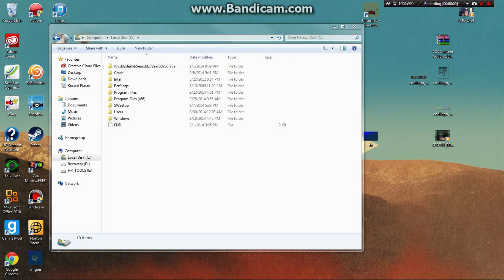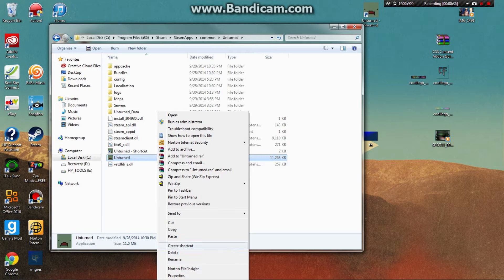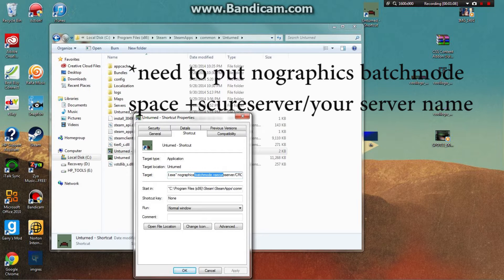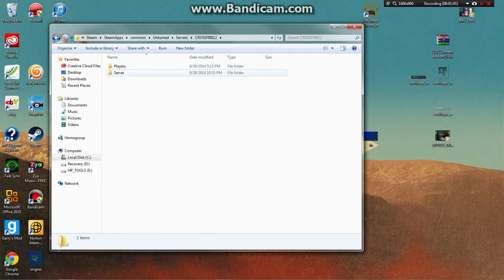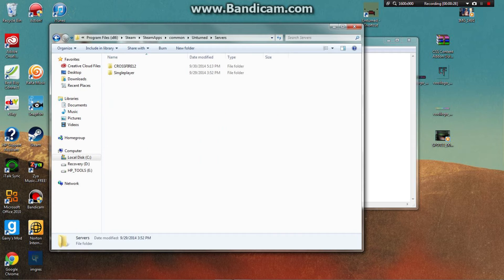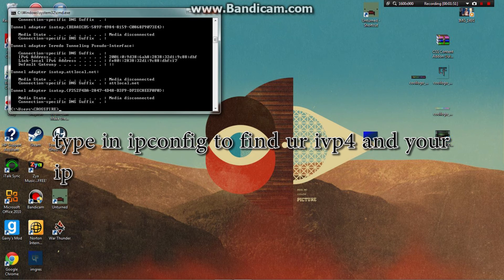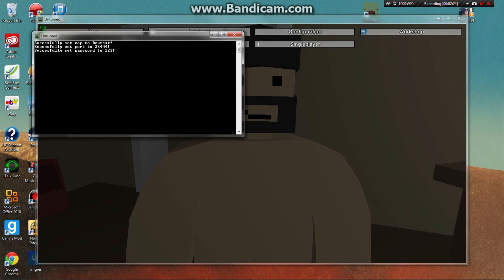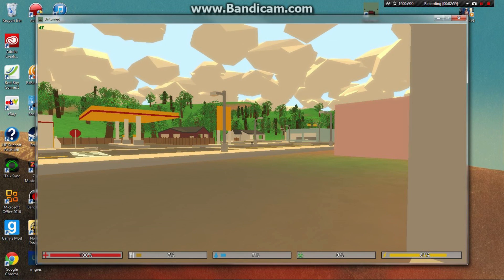How to Make your own Unturned 3.0 server.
hope you guys have fun with your server.